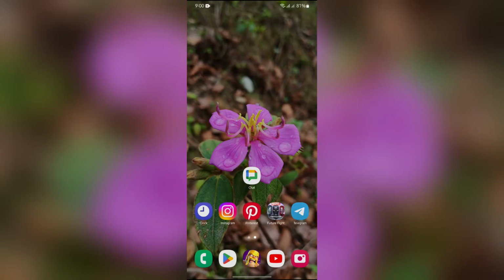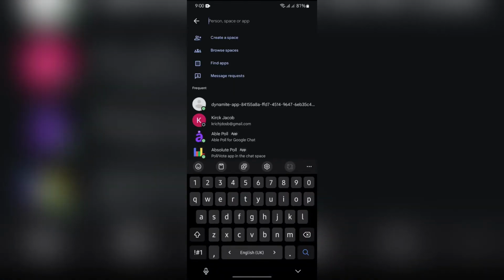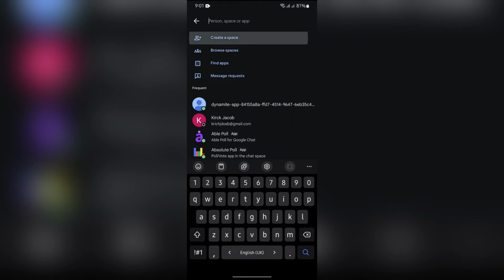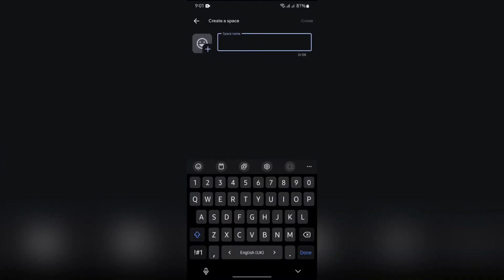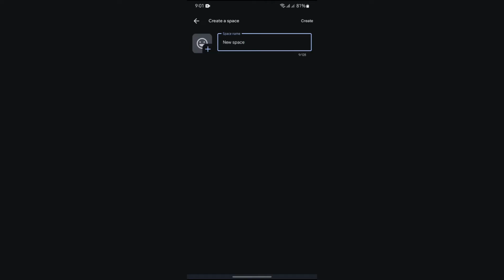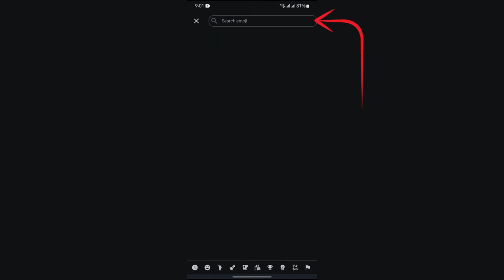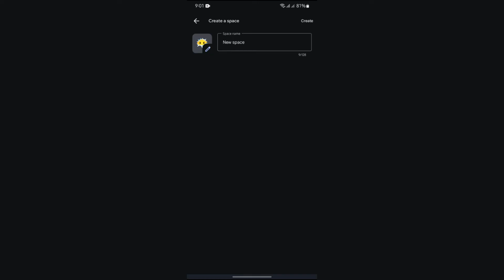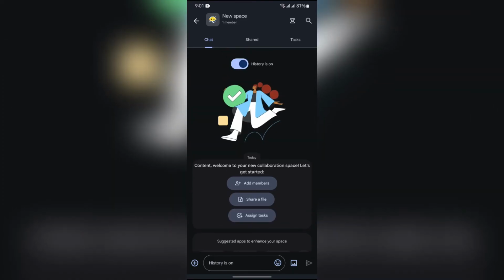How to Create a Space in Google Chat 2024?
Organize group conversations by creating spaces in Google Chat. This guide will show you how to set up and manage spaces for team collaboration or personal chats.